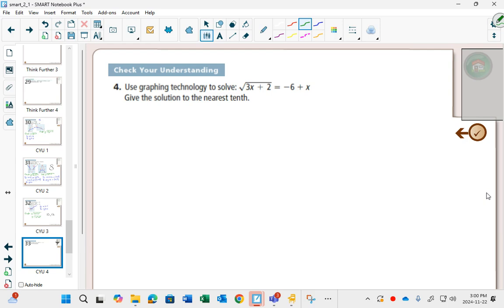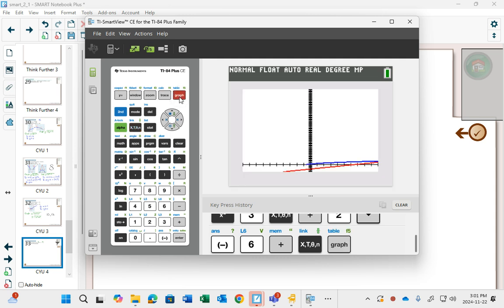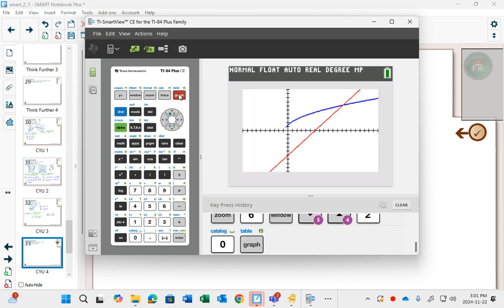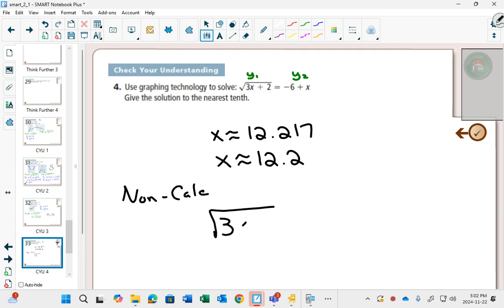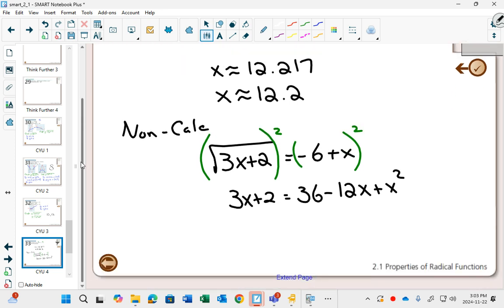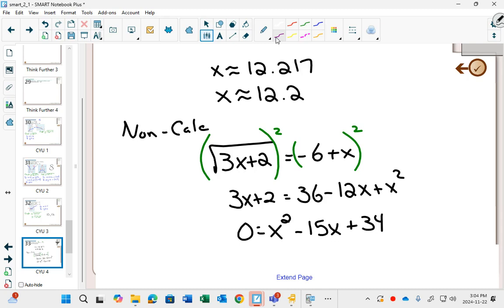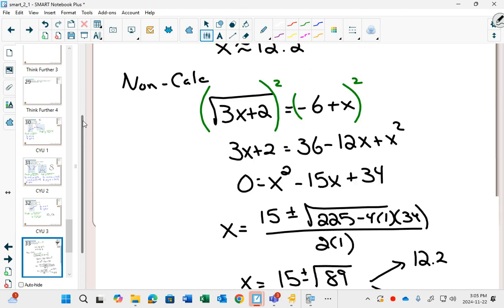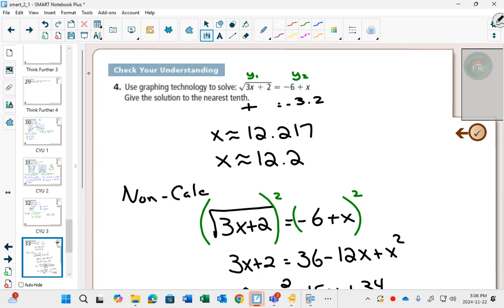40SP 2 1 Example 4